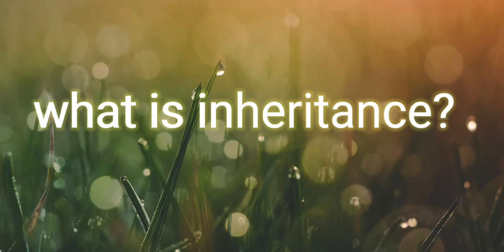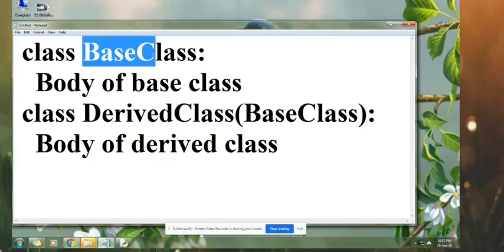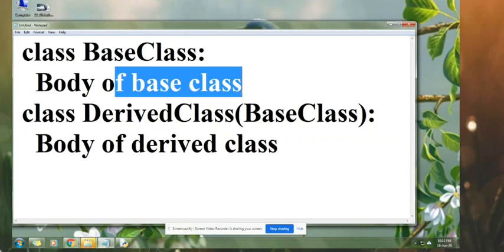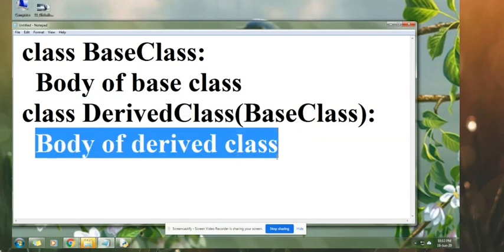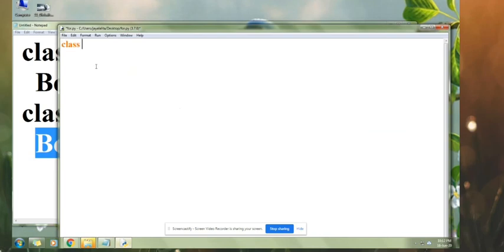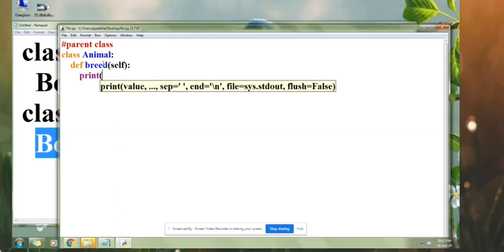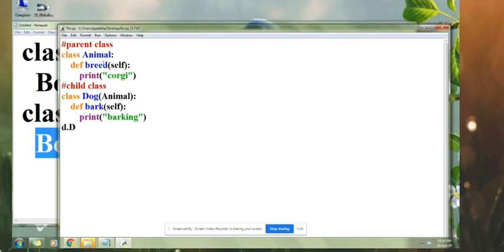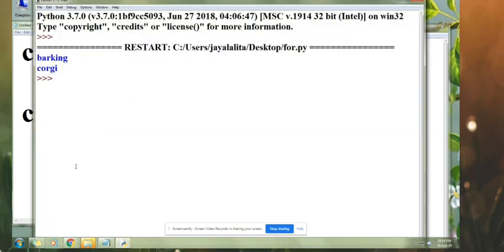#12 Inheritance in Python | Jayalalita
Python is often used in:
-Artificial Intelligence
- Data science and machine learning
- Web development

THANKS! We appreciate you reading this and hope you have a wonderful day! LinkedIn